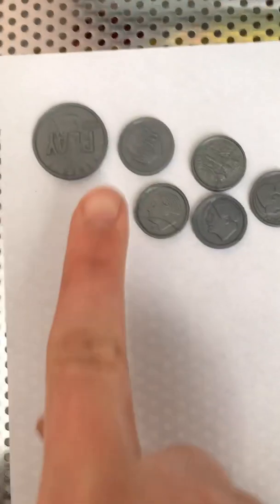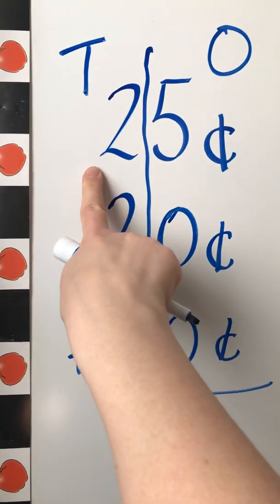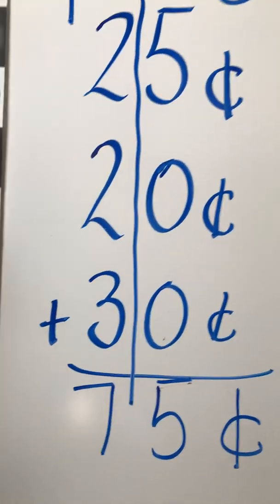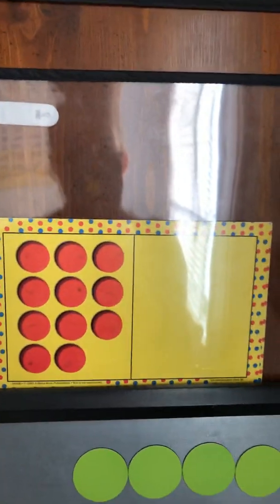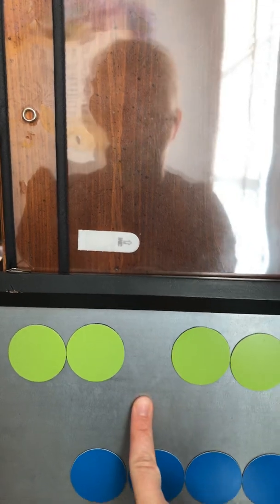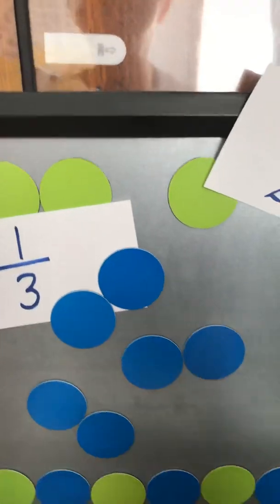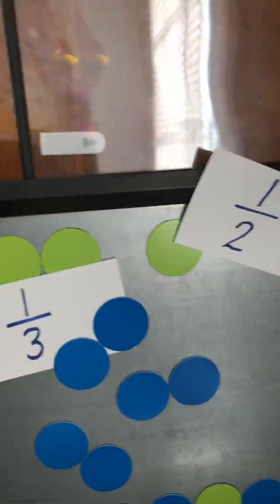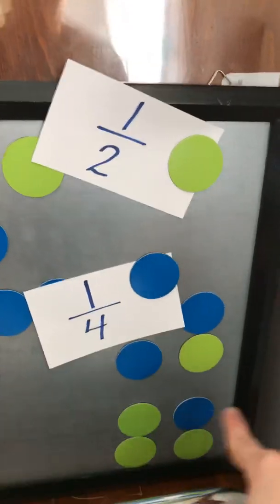Math L.129 adding 3/2 digit #’s; fractions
counting, money, fractions